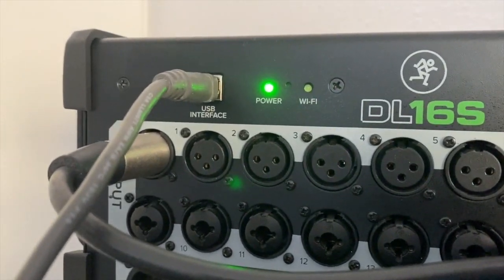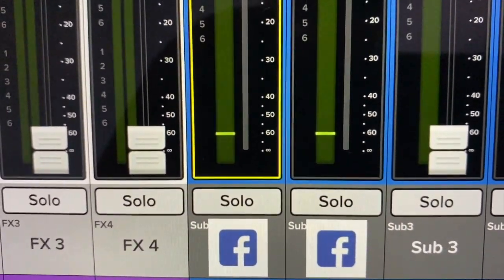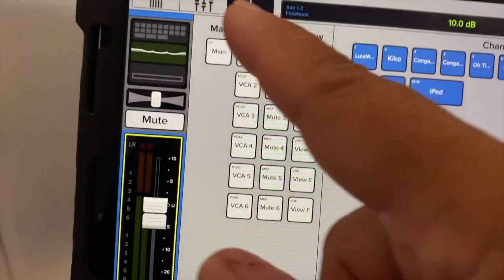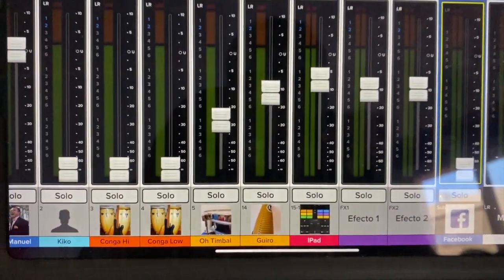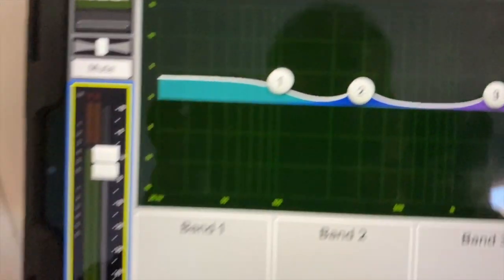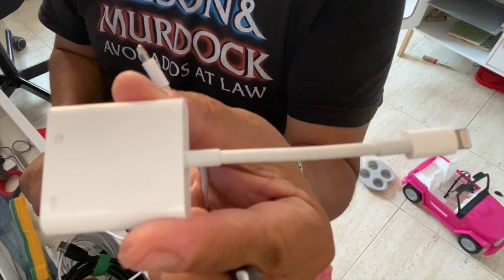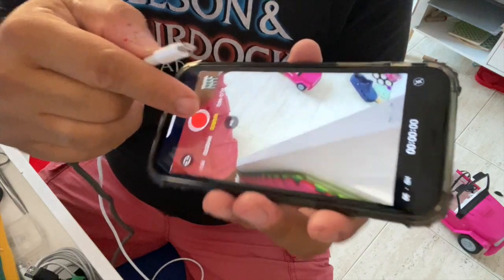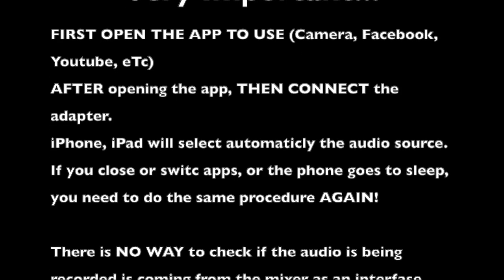How to stream to Facebook Live or Youtube using Mackie DL16S as an interfase on iPhone or iPad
Here there is one of many ways you can stream for Facebook Live, Youtube or Instagram, in this opportunity I used the original Apple "Lightning to USB 3 Camera Adapter" and here I show how to do it.